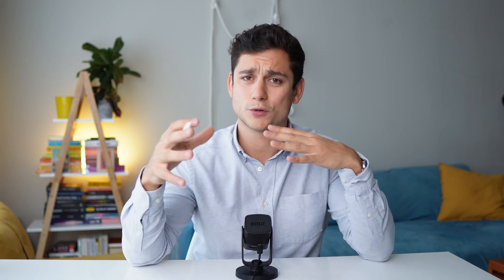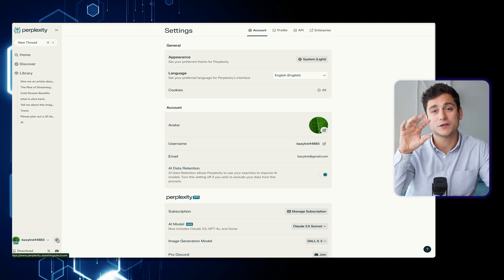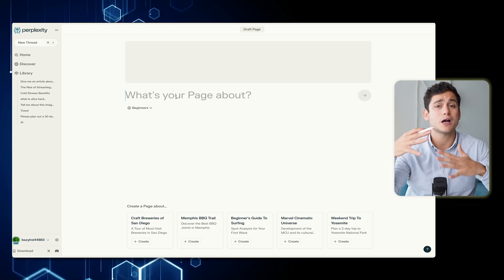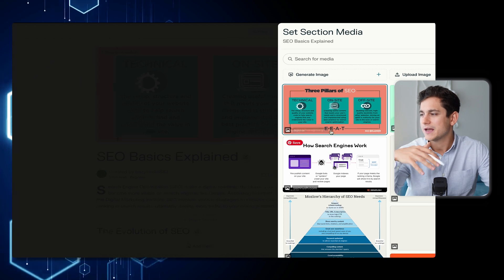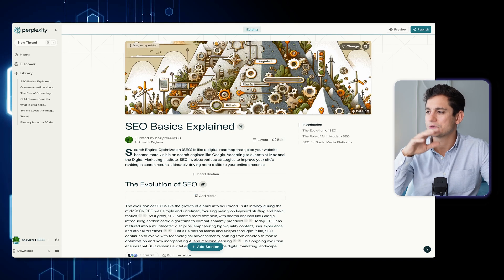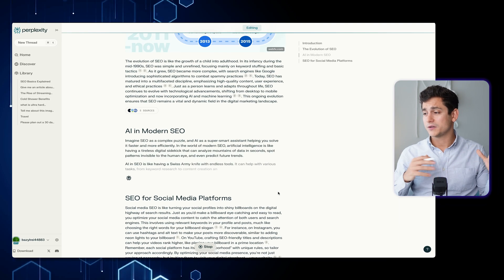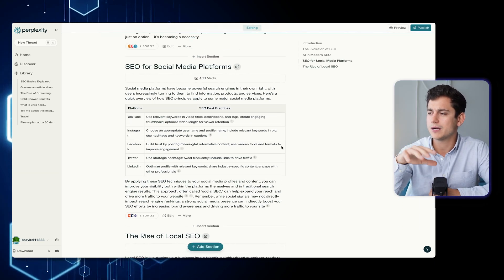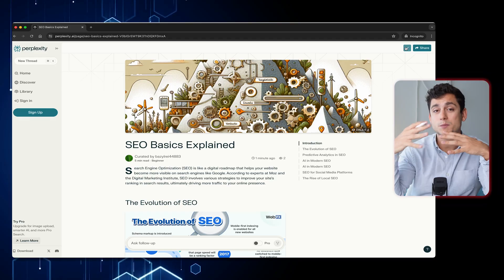Writing has never been easier | Perplexity.ai Pages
Pages is the latest tool from Perplexity. Learn how to leverage it's power to building your ultimate articles

0:00 - Intro
0:40 - Perplexity Pages
1:48 - Threads
3:38 - Pages
5:30 - Editing your Page
9:54 - Publishing
10:45 - Conclusion